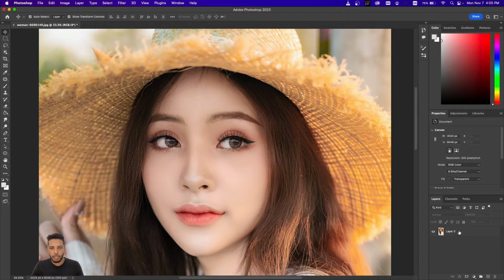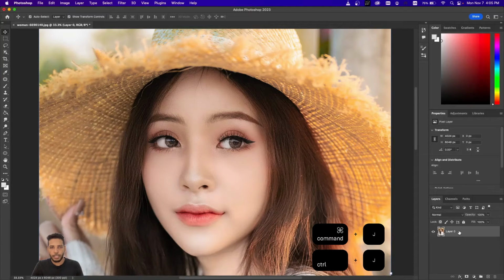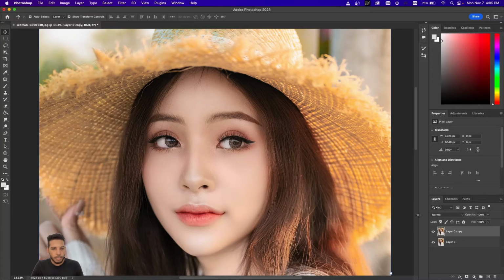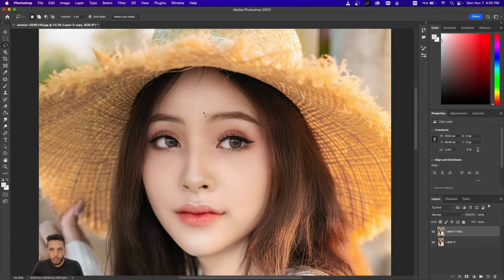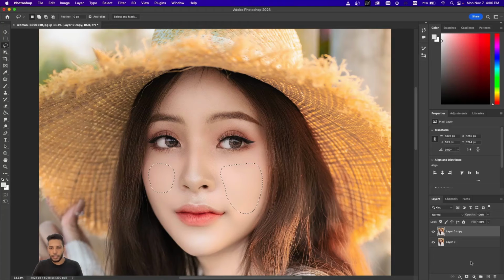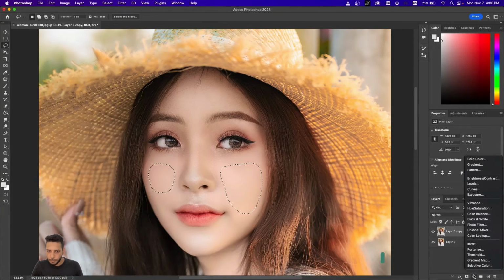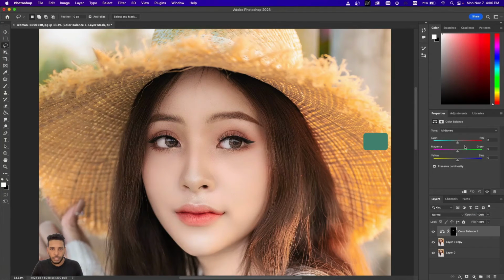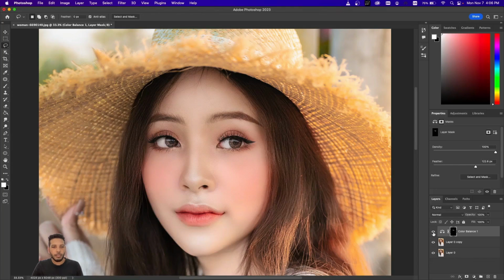Photoshop face makeup || 2023 || Tutorial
Here we present to you how to add "Makeup" to the face using Photoshop cc.